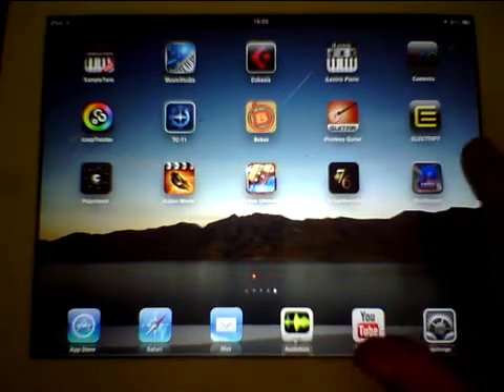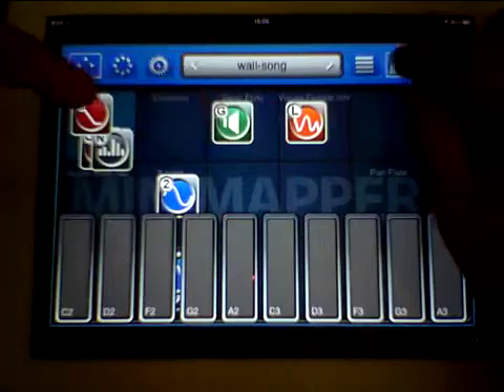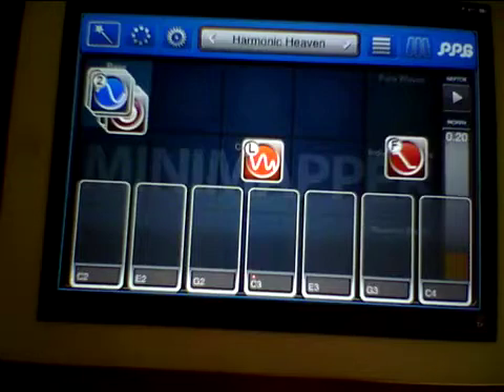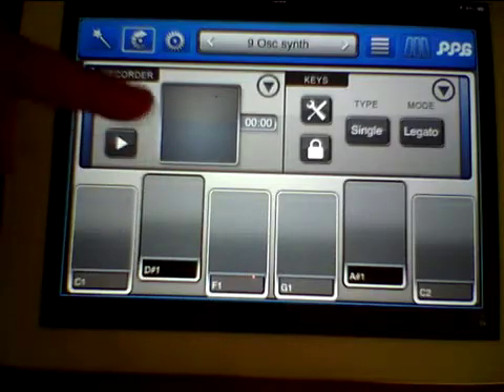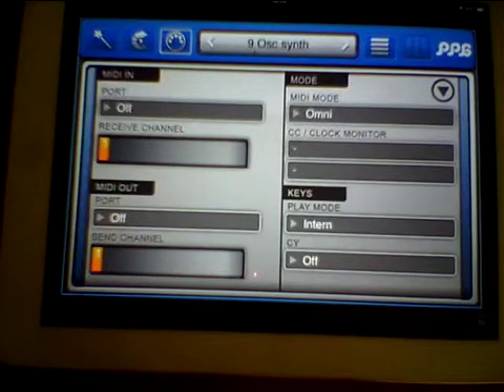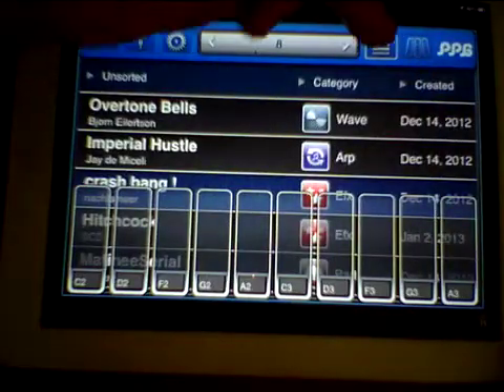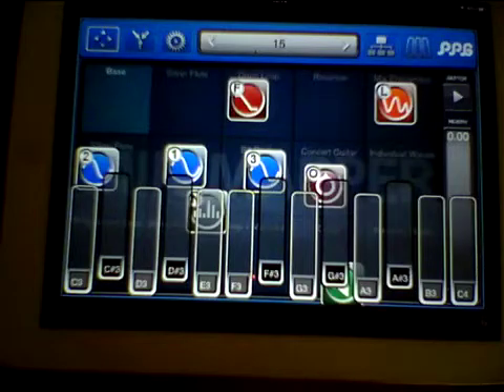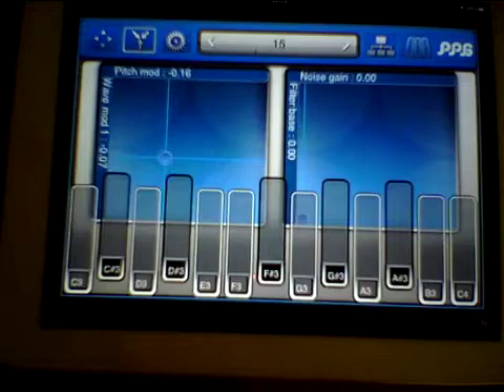PPG Minimapper Demo and Review on iPad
A demo and review of the new PPG Minimapper